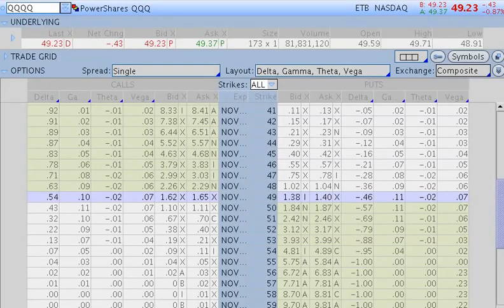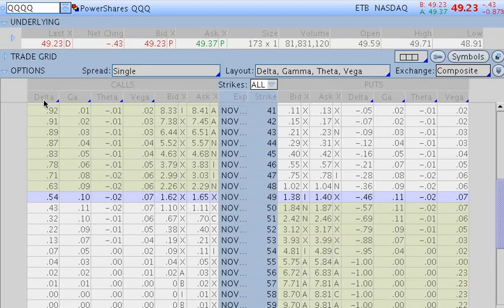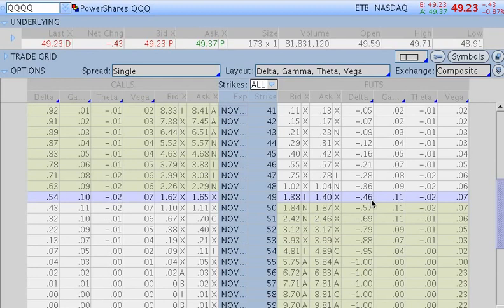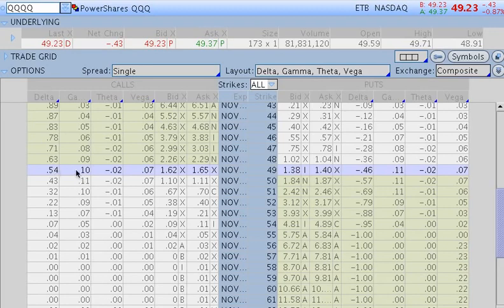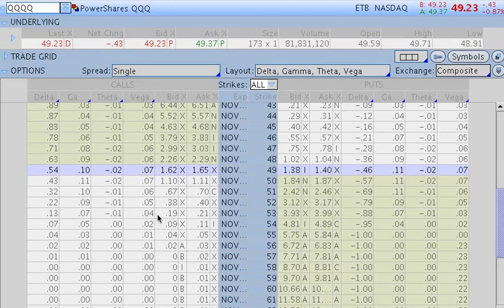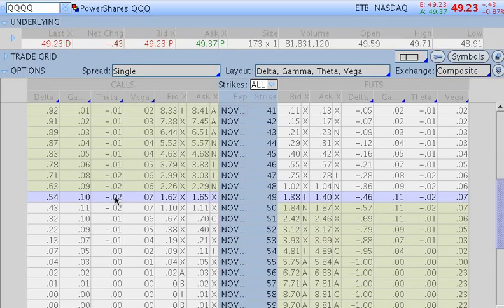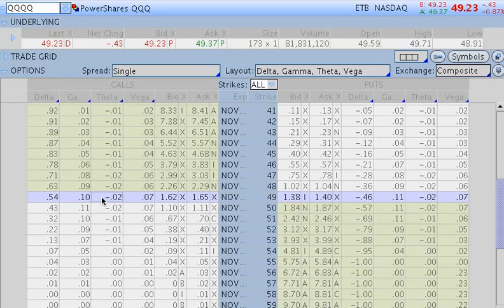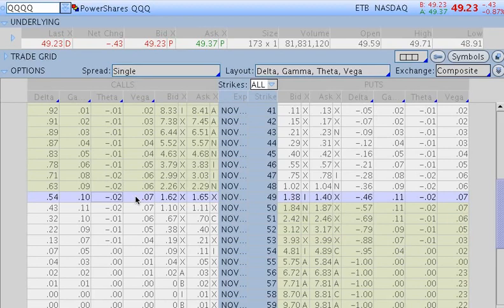Delta, Gamma, Theta, Vega